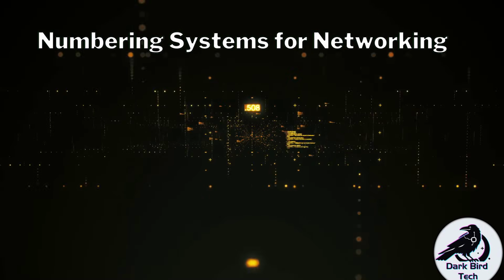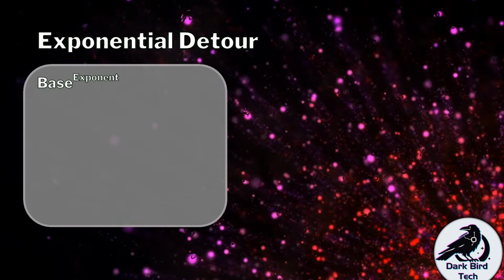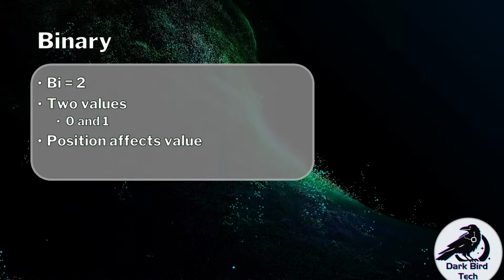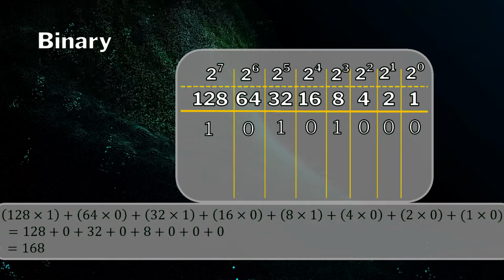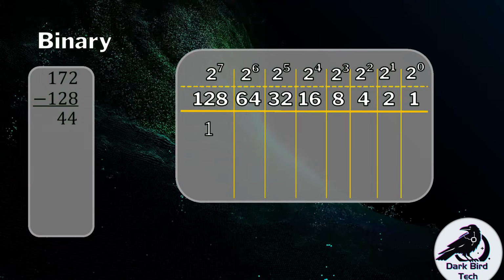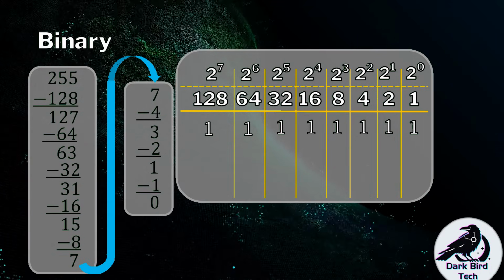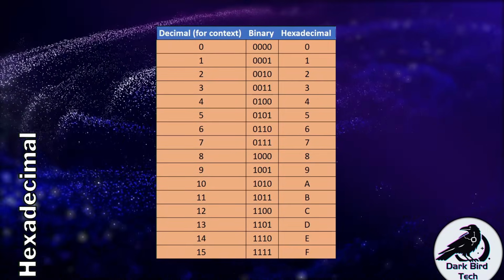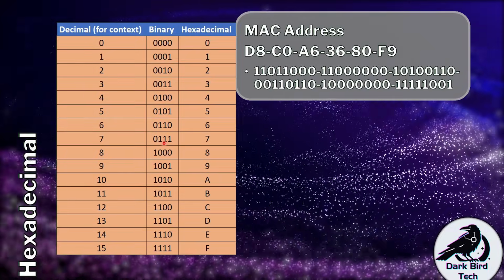Free CompTIA Network+ Training - Module 4 - Network Numbering Systems (N10-009)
Module 4 – Numbering Systems
In this module, we will look at the three main numbering systems used in networking.
It is imperative that you understand how binary and hexadecimal works for being a good network professional. The problem is that like me, you are probably more familiar with decimal. So we will break down the numbering systems. Starting with decimal, we will recap what you already know, and use that to understand binary. We will explore how to go from binary numbers to decimal, and then from decimal to binary. Once we have done that we will move onto hexadecimal and see how that works.
The binary section will be vital for doing IPv4 subnetting.
Below are timestamps for you:

00:00 - Intro
00:20 - Numbering Systems for Networking
00:44 - Decimal
03:07 - Exponents
04:46 - Binary
08:02 - Bin to Dec
11:01 - Dec to Bin
16:04 - Hexadecimal
18:04 - Hex conversion
22:04 - Outro

BTC: bc1qm6hhms5zxz6qj5gfj9hmgm96s2phlnplnfjrss
ETH: 0x9950D1b21dCD8C6f21055cc947202c930EA00f09

CompTIA Network+
CompTIA Network+ N10-009
CompTIA Net+
CompTIA N+
N10009
N10 009
CompTIA N10-009
CompTIA N10009